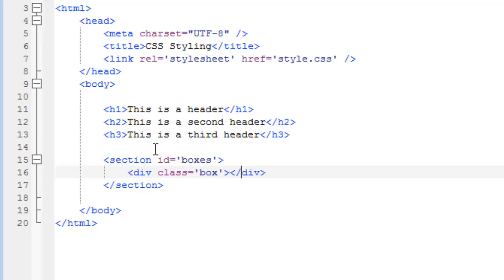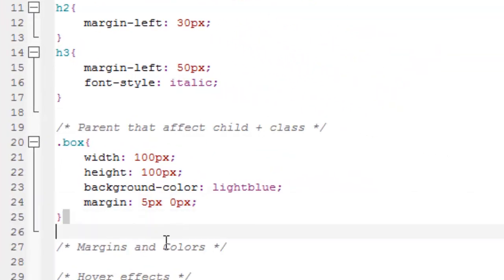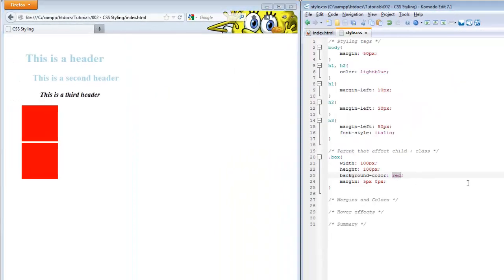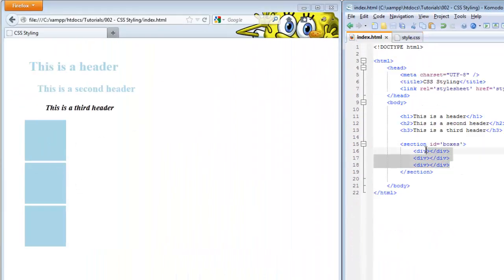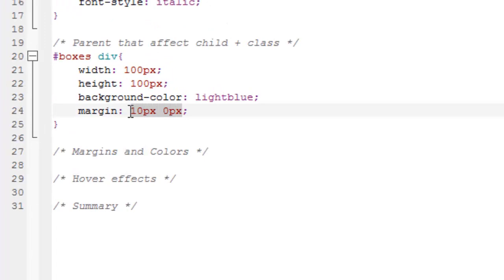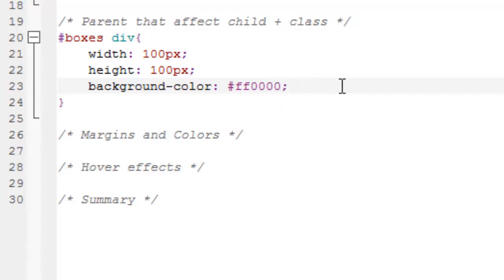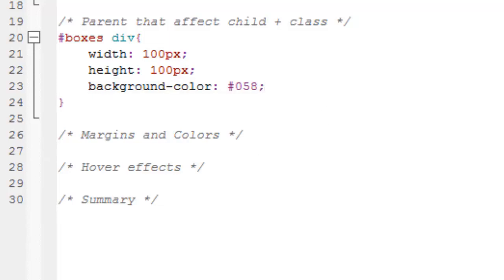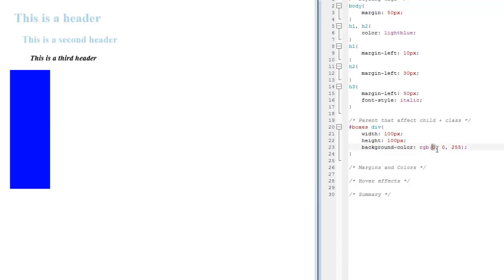CSS Tutorial - Basic CSS Styling (2/?)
Part one is on my channel :)